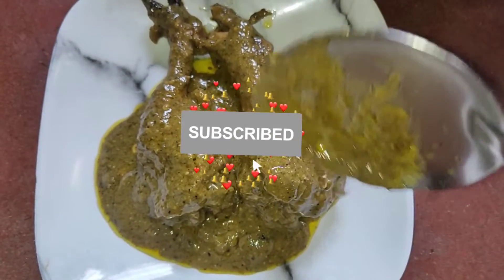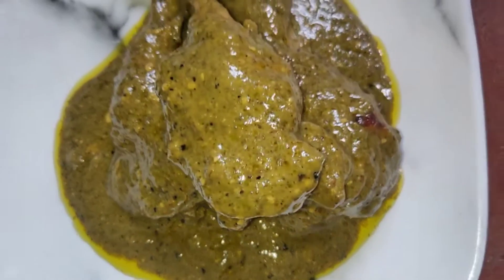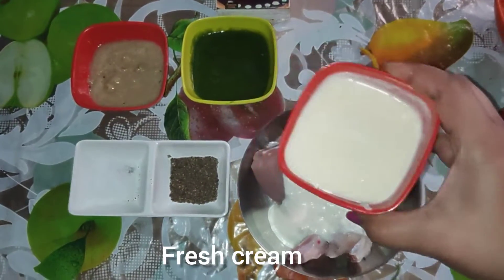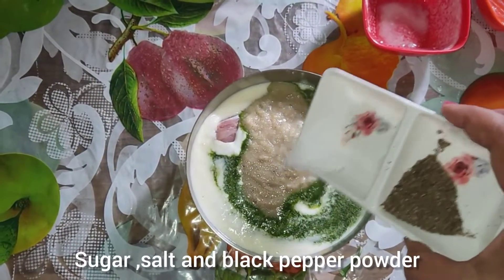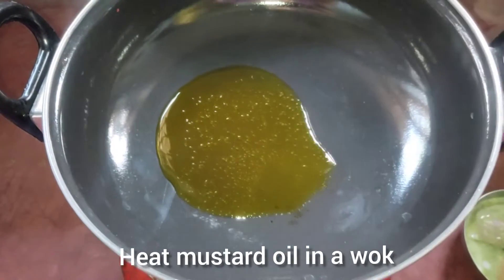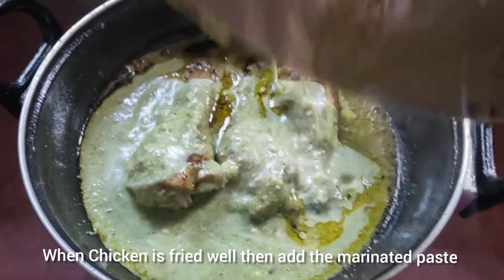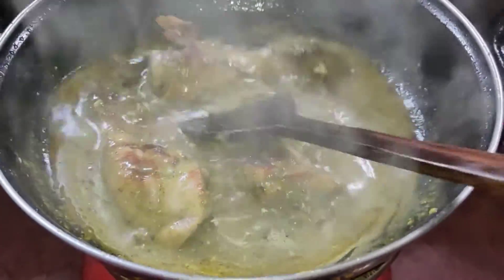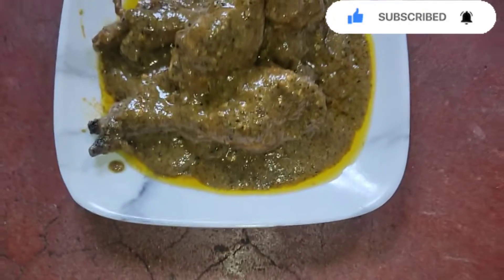Chicken Afghani 😋😋😋|Chicken Recipe|Chicken Masala